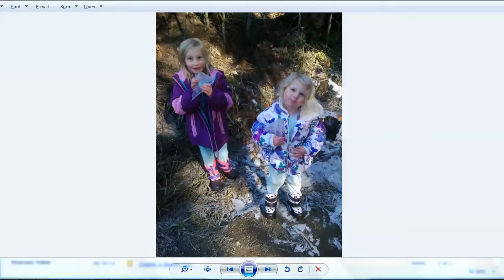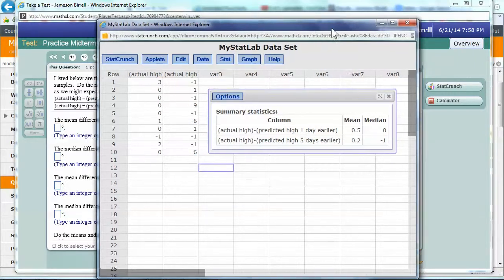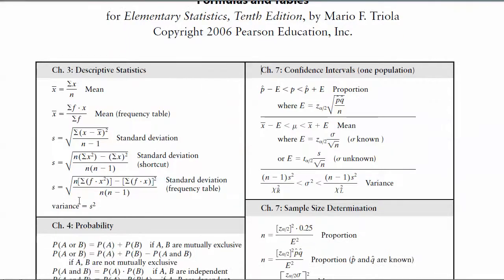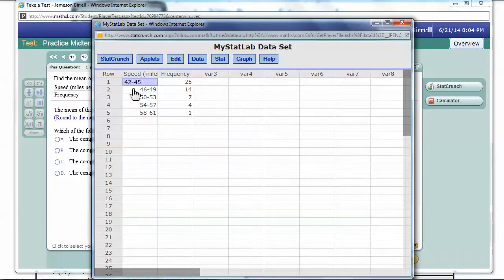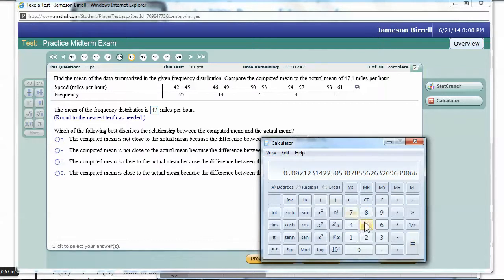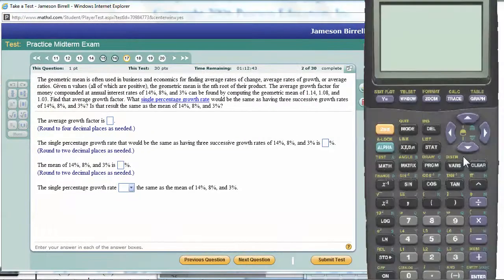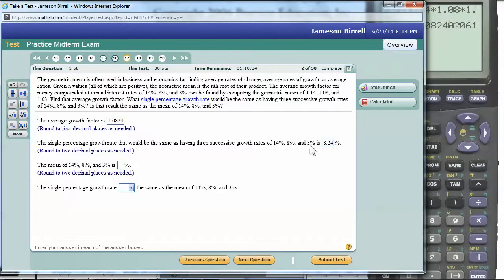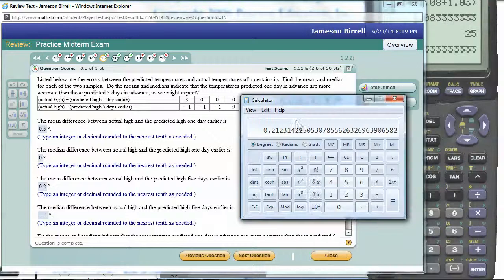Practice Midterm 15 to 17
Practice Midterm set four; going over just three questions 15, 16, and 17.  Thanks.